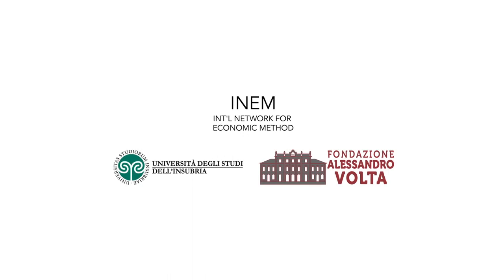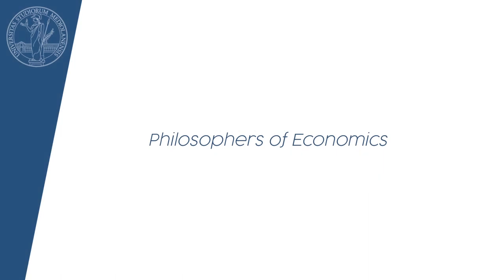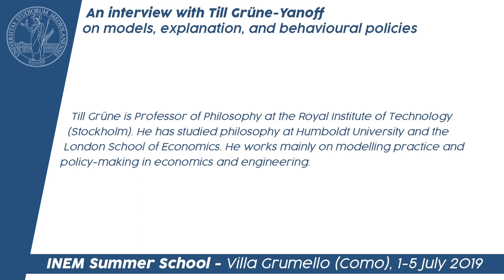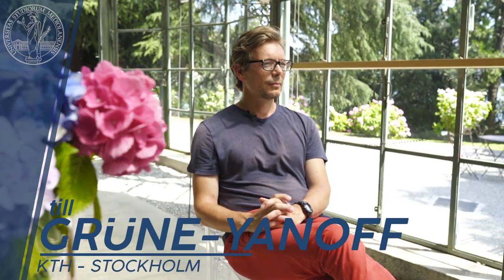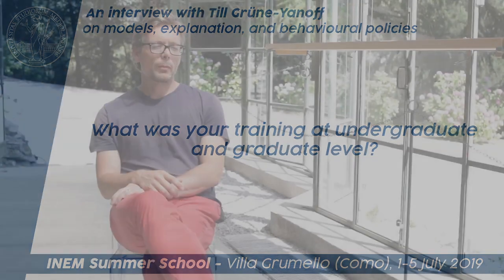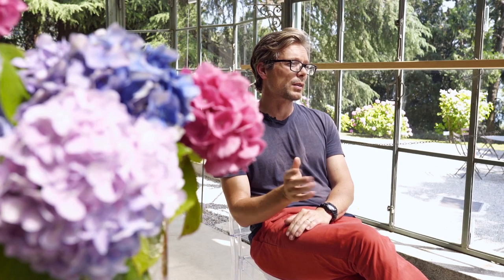Philosophers of Economics: Till Grüne-Yanoff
Francesco Guala interviews prominent scholars who work at the intersection between the two disciplines, discussing hot topics in economics and philosophy. Recorded at the 2019 INEM Summer School in Como, Italy.